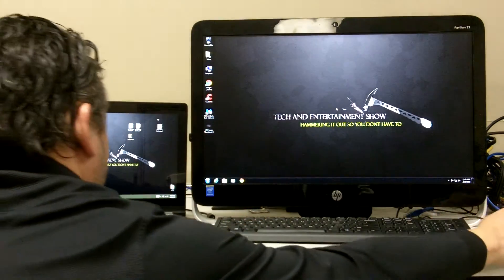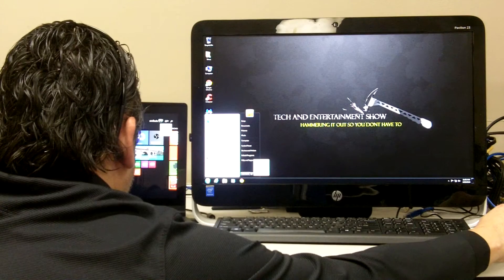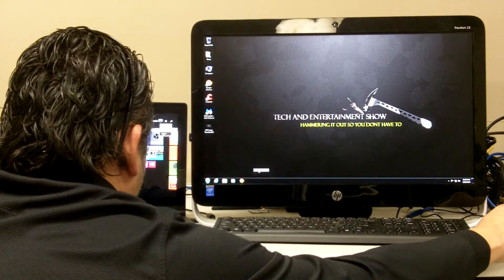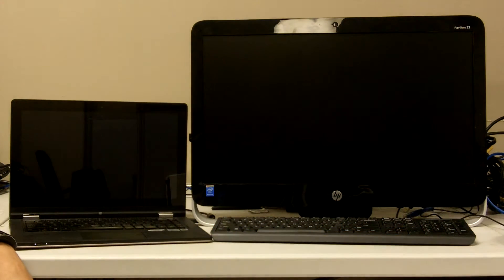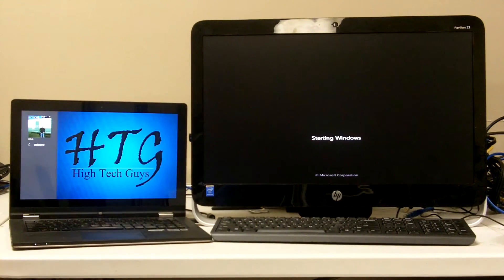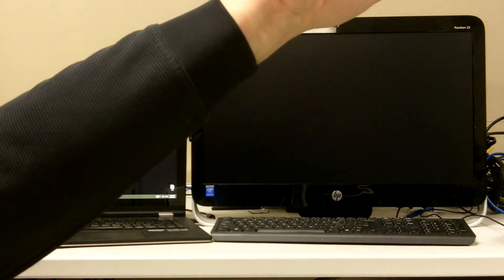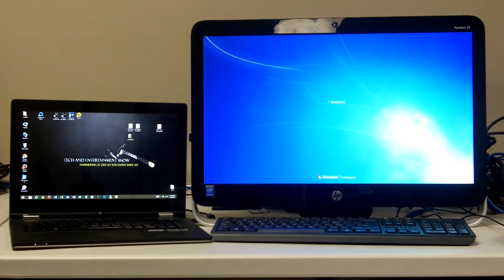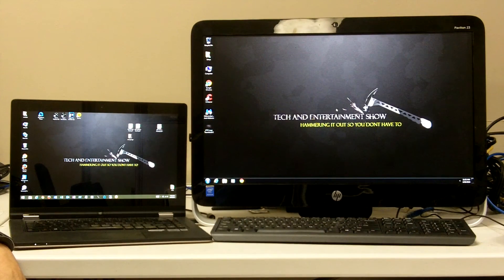Solid State Drive vs Hard Disk Drive Speed Test. SSD vs HDD.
Solid state drive and hard drive boot up comparison.  In this video we will compare the speed differences between a standard 7200 rpm hard drive (HDD) and a Solid State Drive (SSD).